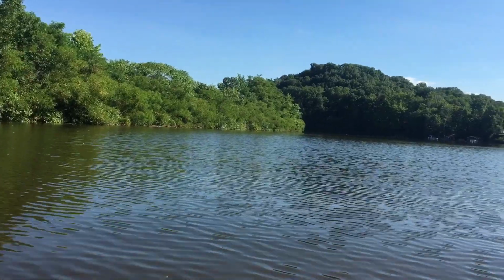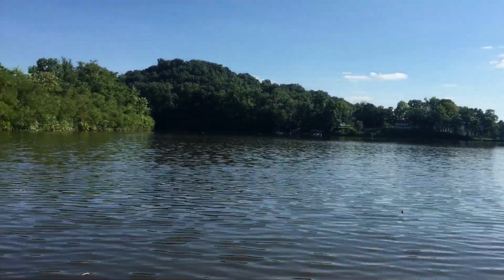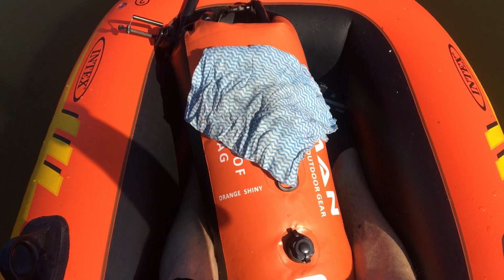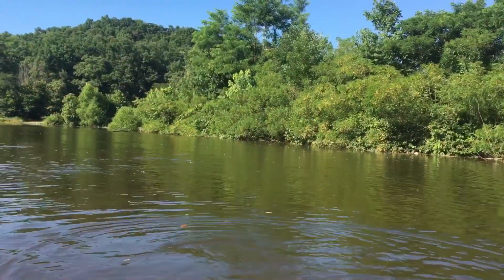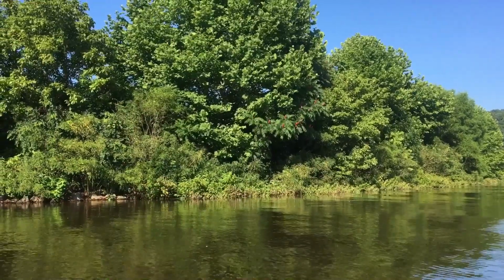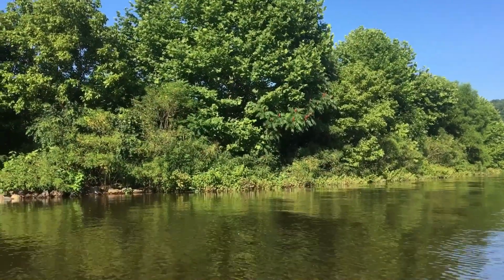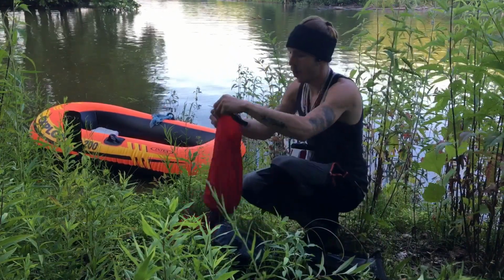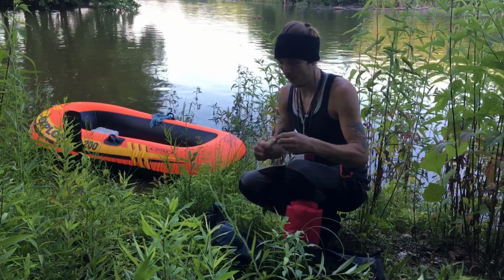Packrafting Maiden Voyage/recommend when SHTF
Hello once again and thanks for joining me. It’s pushing a hundred degree today so I figured to take the pack-raft out on it’s Madden voyage. It held up well. I took a ten mile round trip in this lil thing, and seen some amazing things. I pulled over on one of the islands for lunch, Also I found a few more small islands and a bridge to do flips from. I recommend having one of these in a bug-out bag it’s faster transportation when SHTF. I hope you all enjoyed till the next one good night and god bless you all.